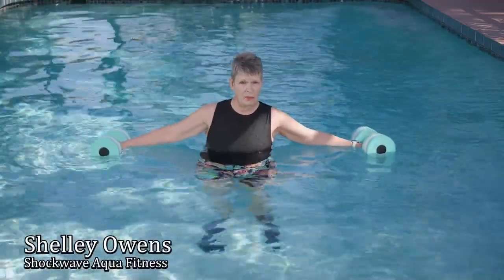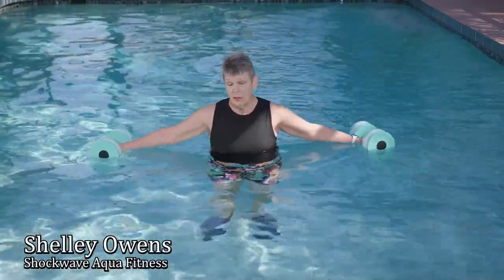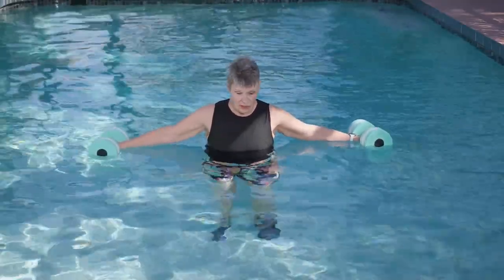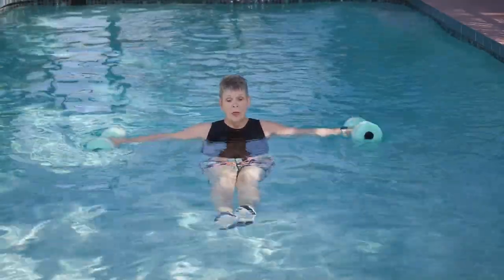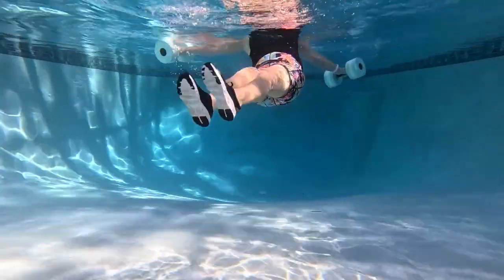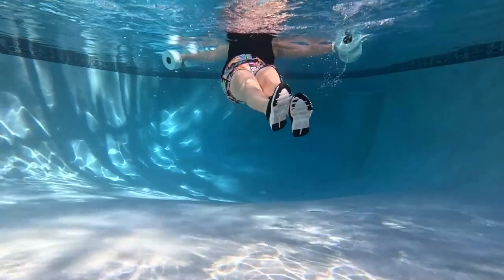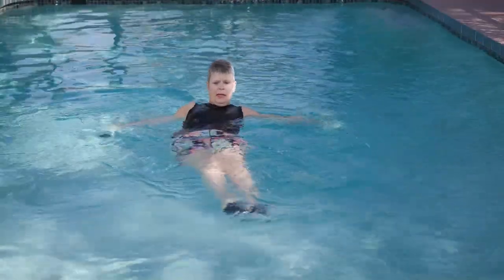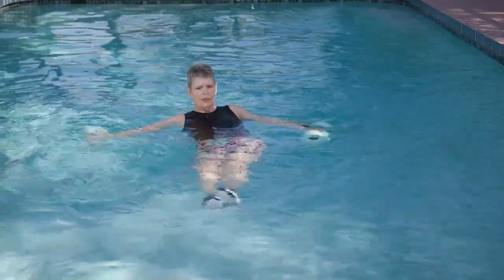Water Exercise Tip - Figure 8 Core Exercise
Shelley shares a favorite core exercise for the pool.  Full-length pool workouts available on Poolfit.tv & Poolfit app, as well Fitmotivation.com (instructors)